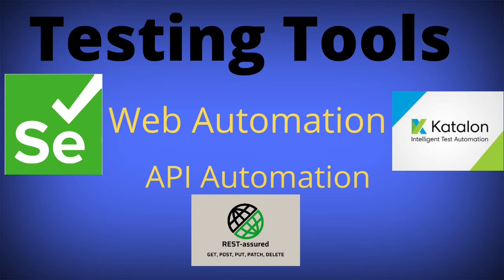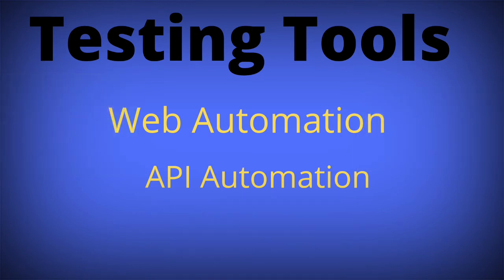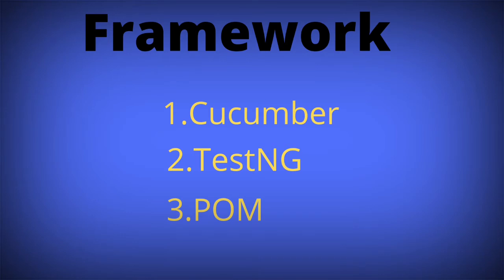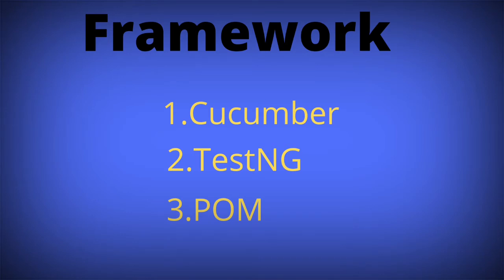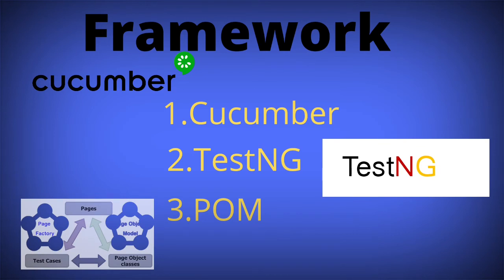Skill Set For Automation Test Engineer in 2021 || Skill Set to Start a career as Automation Testing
Hi guys ,In this video I shall explain about the minimum skills required to be an automation test engineer.